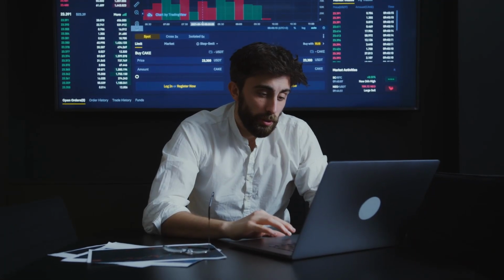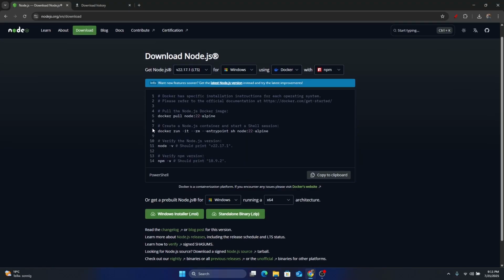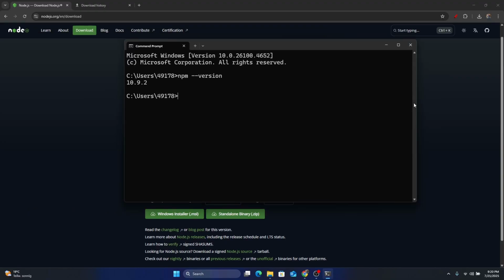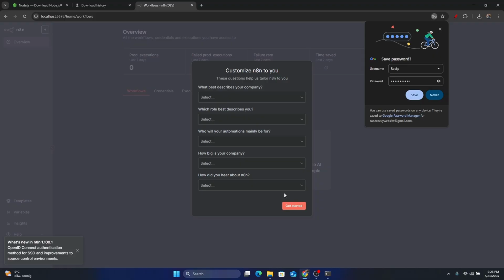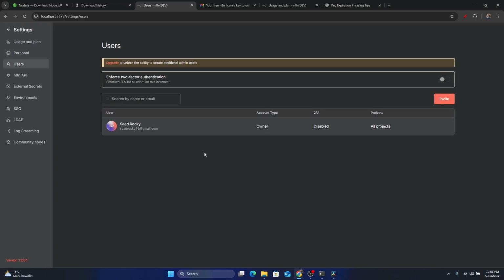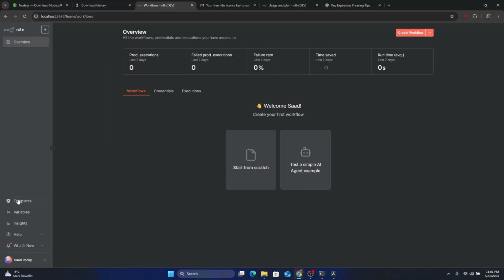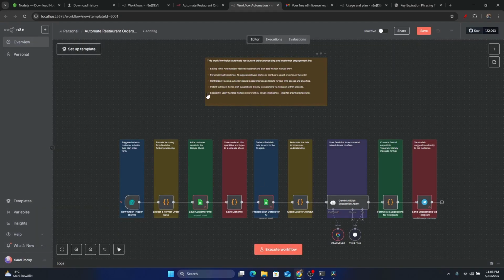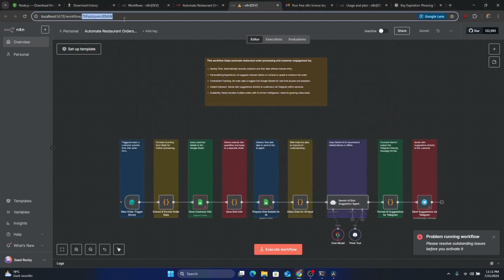n8n Setup & Intro (Free Version) | Automate Your Workflows Without Code!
Want to automate your workflows for FREE without writing code? In this video, I’ll show you how to **install and set up the FREE version of n8n**, an open-source no-code workflow automation tool.

✅ What you’ll learn in this tutorial:
- Intro: What is n8n?
 - How n8n workflow automation works
 - Free version installation (Step-by-Step)
 - Quick demo of an automated workflow

Why use the FREE version of n8n?
✔️ 100% Open-Source
✔️ Self-host or cloud
✔️ No-code workflow automation
✔️ Integrates with 300+ apps